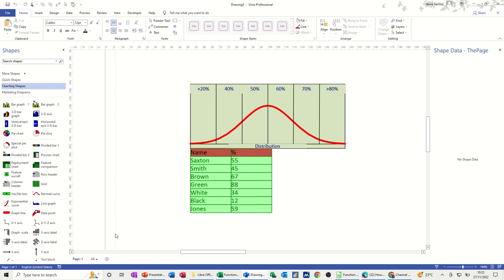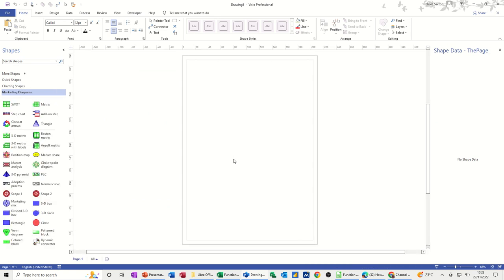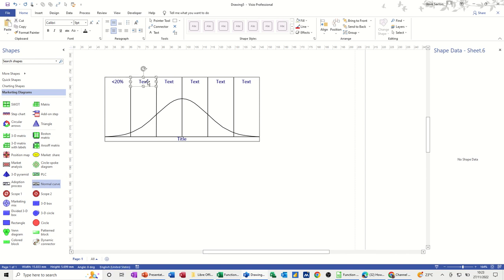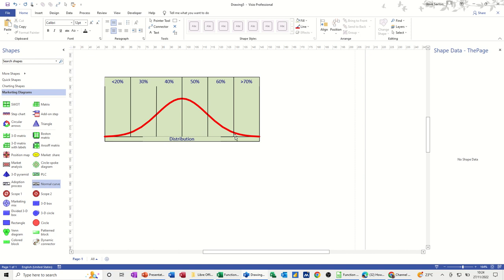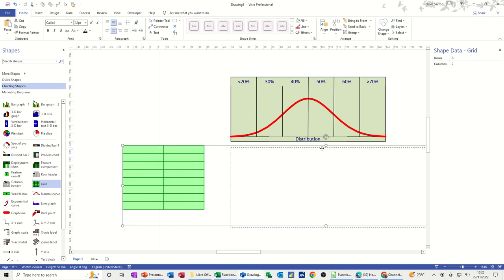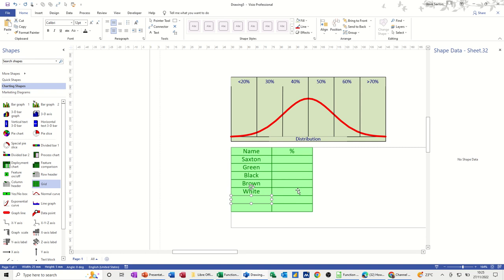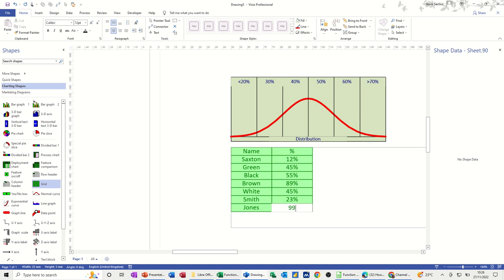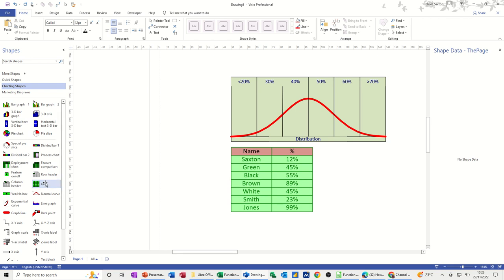Secrets to Crafting a Bell Curve in Microsoft Visio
This is a Microsoft Visio tutorial covering how to create a bell curve. The tutor starts off by creating a Marketing Shapes and Diagrams template. The tutor uses the curve shape tool and edits it. The tutor then selects a grid to add a table of scores, which are then represented in the Bell curve. This is a Microsoft Visio tutorial. ow to create a bell curve in Microsoft Visio. Bell charts, bell curves.